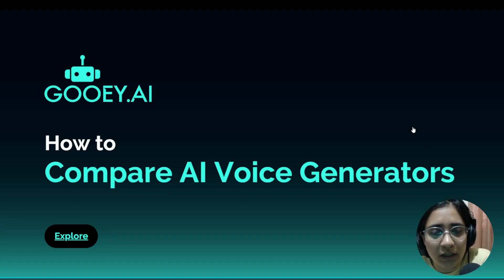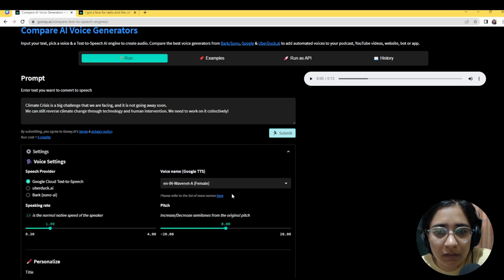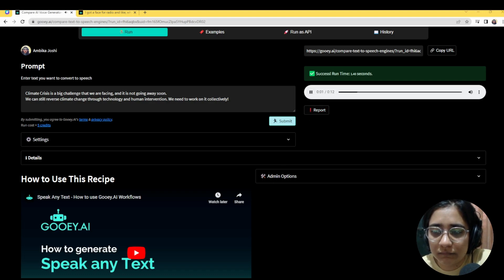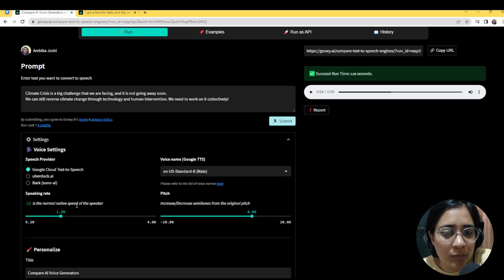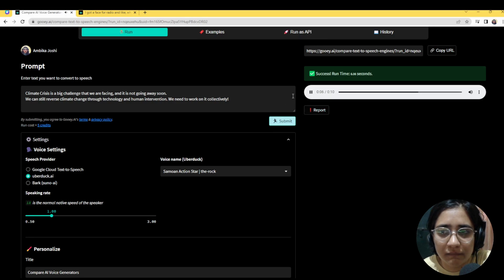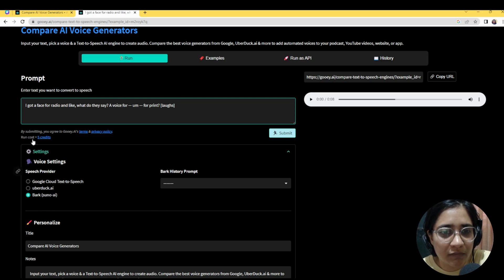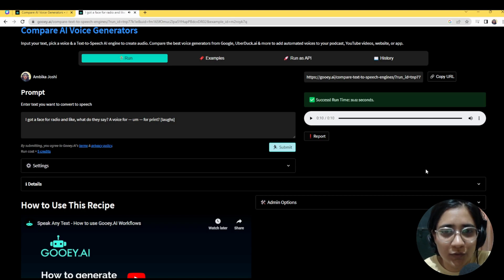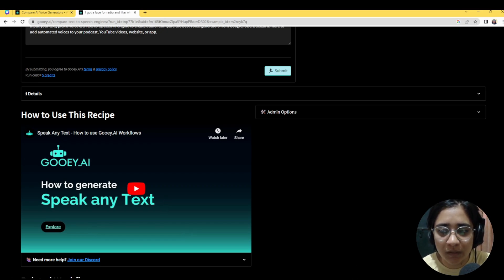Compare AI Voice Generators - How to use Gooey.AI Workflows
Have a workflow in mind but can’t find it on our website? No problem! Just write to us on and we’d be happy to explore the possibilities of creating a custom workflow for your project.

We offer the convenience of a single billing account for multiple APIs and reasonable monthly plans to suit all needs